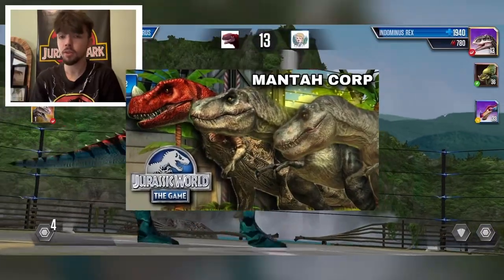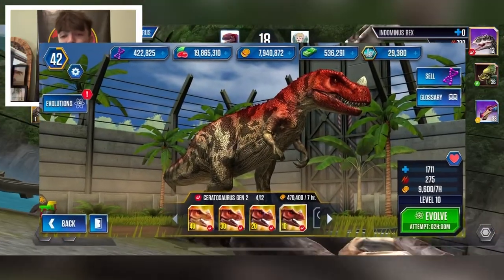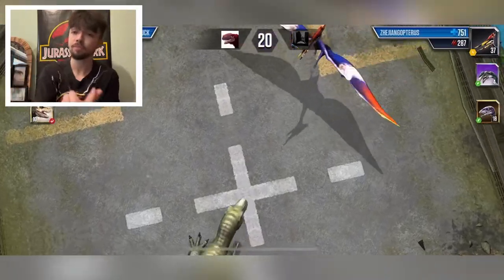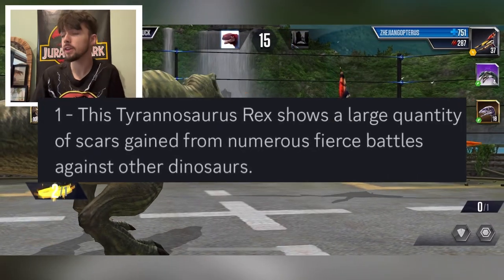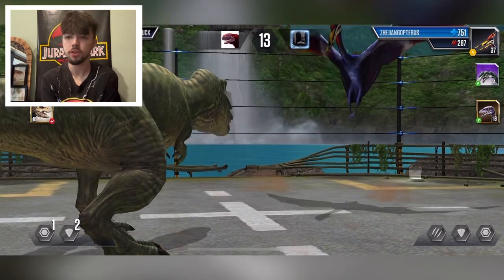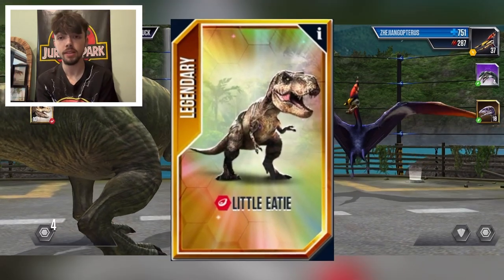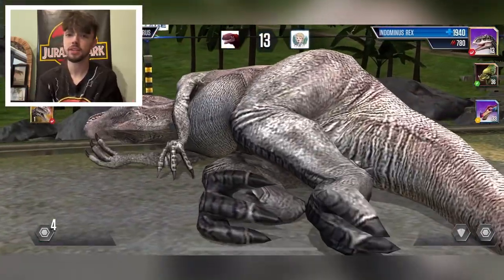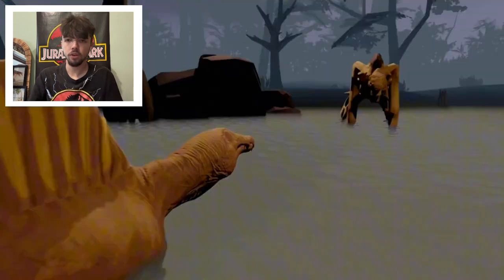NEW CERATOSAURUS & T REX “Big Eatie’ & ‘Little Eatie’ | Jurassic World The Game & Mattel Update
00:00 - Ceratosaurus Gen 2 JWTG
1:05 - Big Eatie T Rex JWTG
2:00 - Little Eatie T Rex JWTG
3:00 - Kaprodacthylus JWTG
4:00 - Minmi Mattel
5:00 - Herrerasaurus Mattel
6:00 - Protoceratops Mattel
7:00 - Alioramus Mattel
7:55 - Bonus Dinosaurs